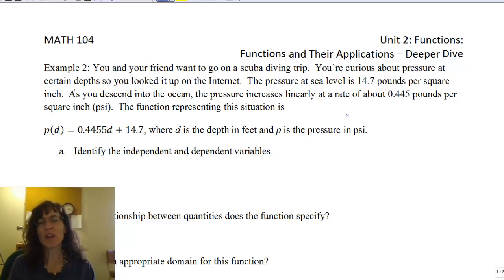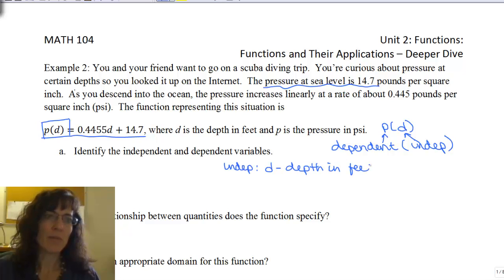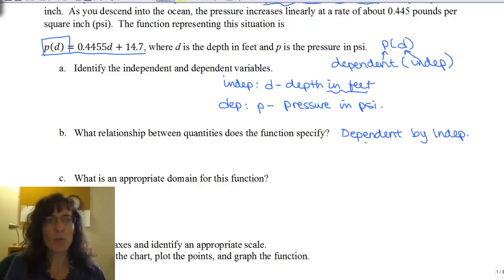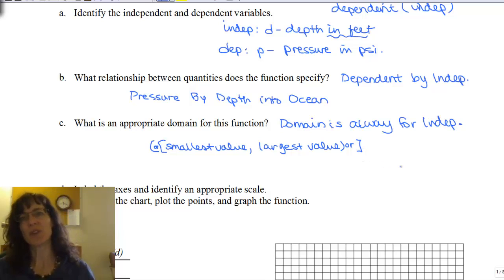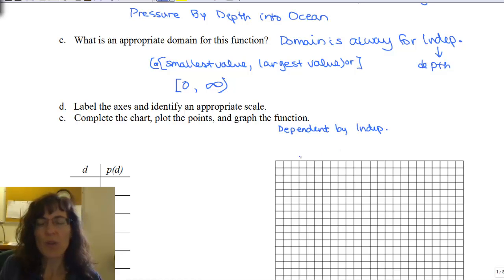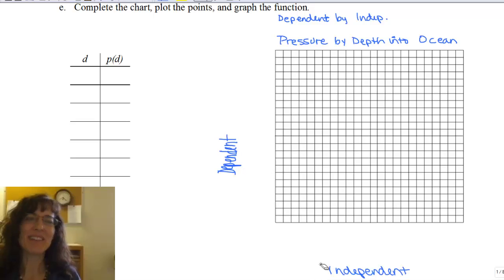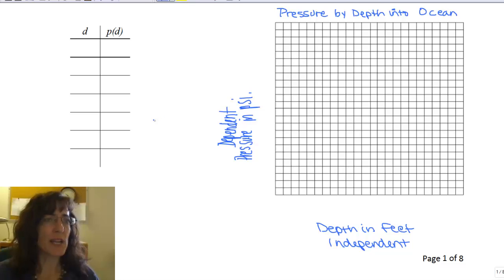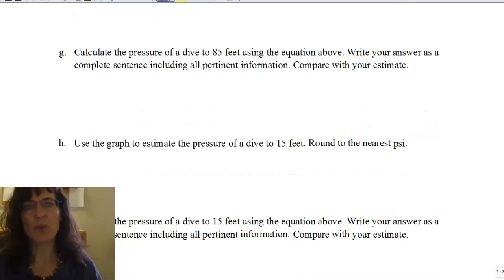Functions:Functions&Inverses:#1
Identify important information about functions